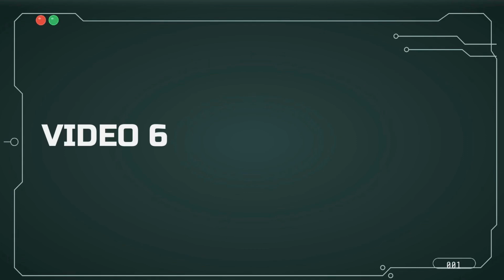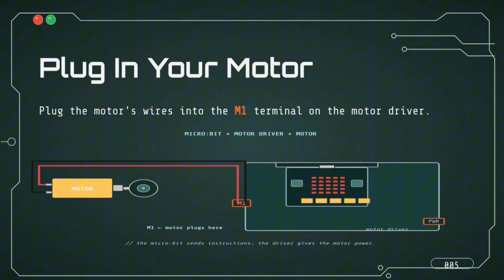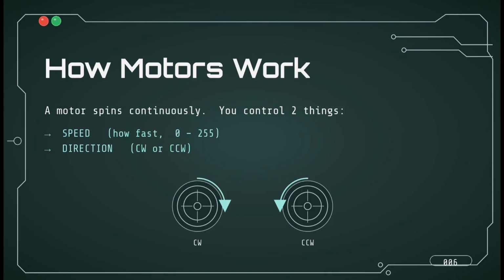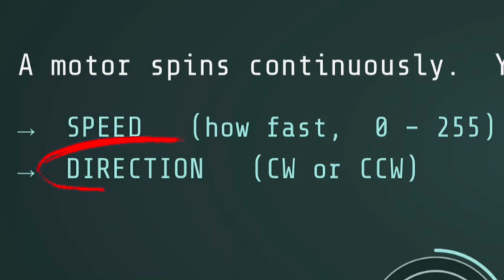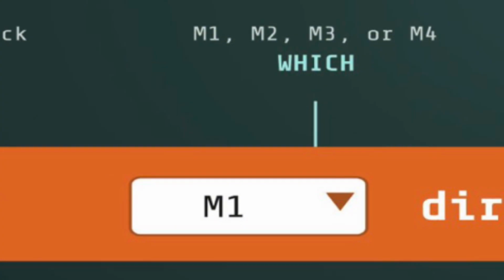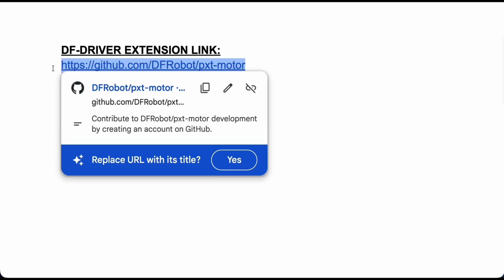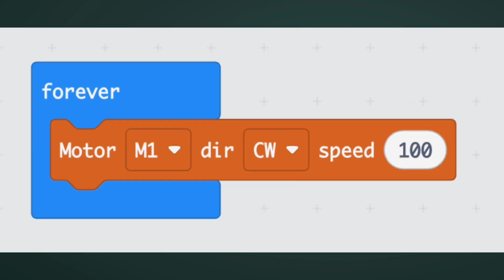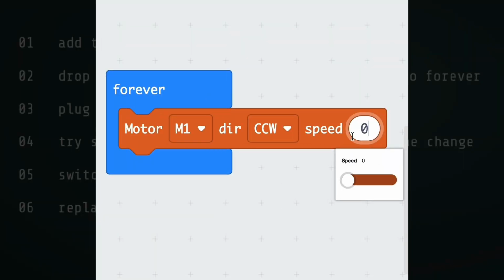Lesson 6: Motors | Build with Micro:bit by OpenCode Project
Welcome to Lesson 6 of Build with Micro:bit by OpenCode Project.

In this lesson you'll learn what a DC motor does, how to control its speed and direction, and how to make it stop. Then, you'll use what you've learned to get your motor spinning!

📚For the rest of this course and the handouts, visit:

❤️Support the OpenCode Project: